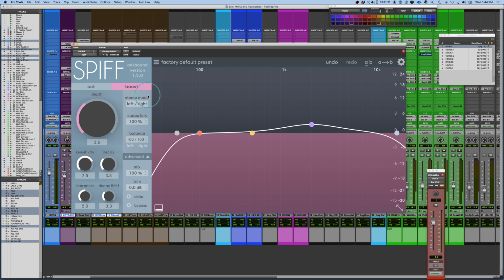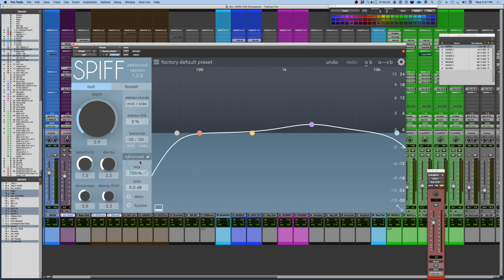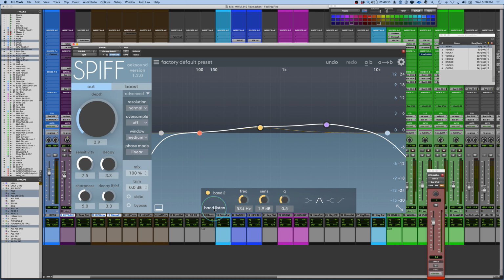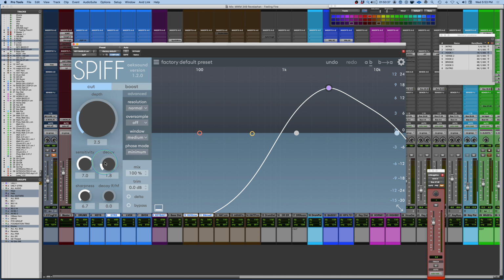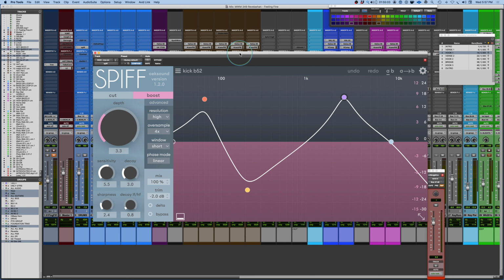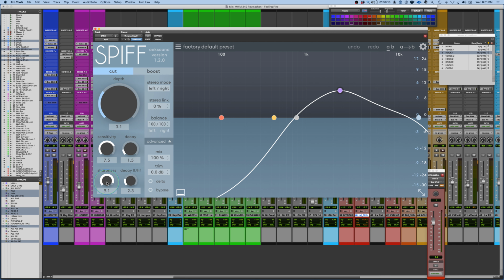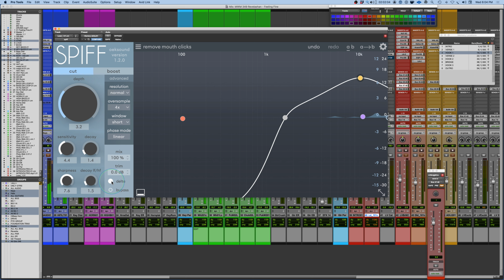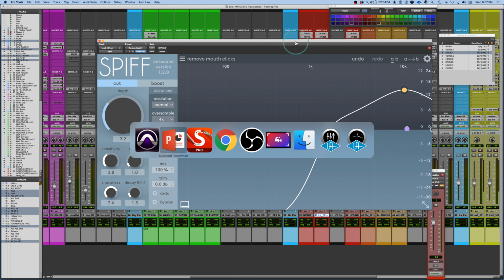Oeksound - Spiff - Mixing With Mike Plugin of the Week